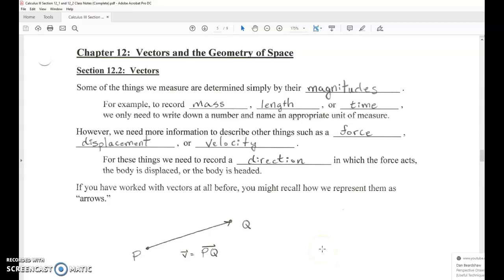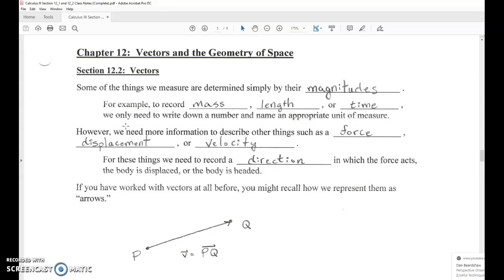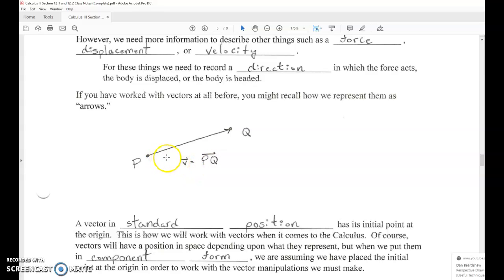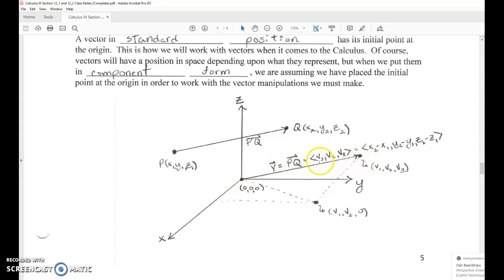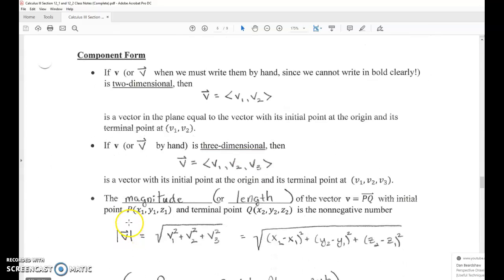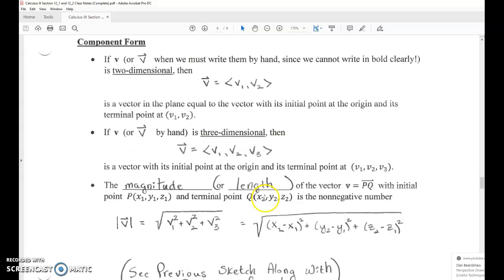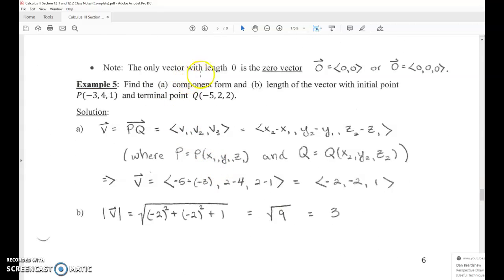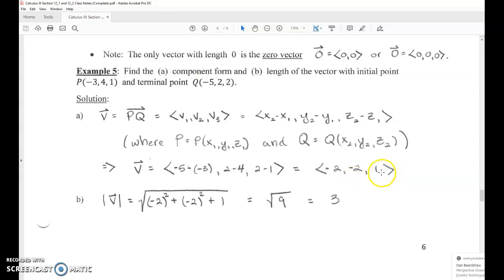Calc III (Sebastian) - Example 5